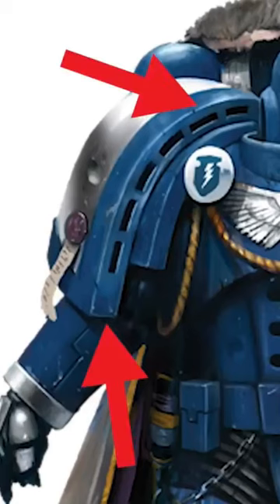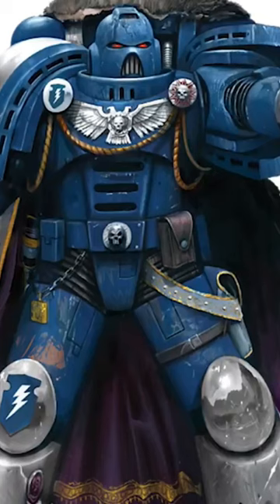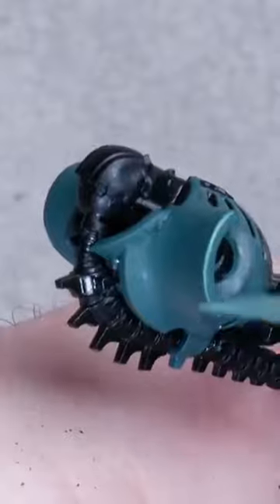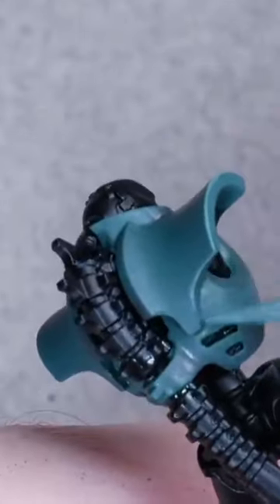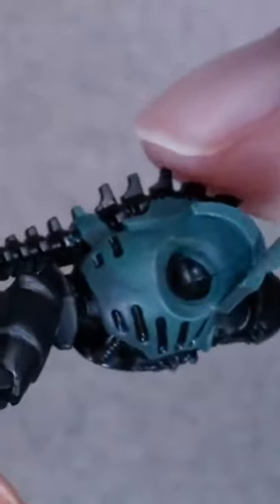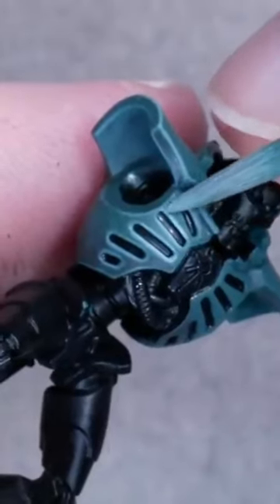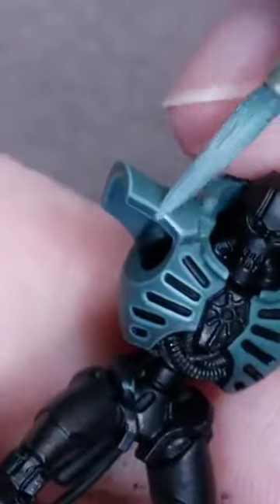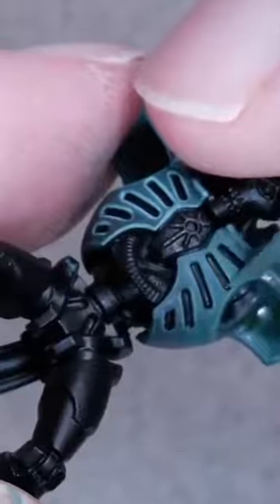Secret Edge Highlighting Trick for Warhammer Miniatures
I'd like to show you a trick that I use to make my warhammer minis more credible. It will help you get better edge highlights on your minis too! This trick is simple and can be applied to any type of miniature - warhammer, 40k, age of sigmar, killteam, warcry, infinity, kingdom death, d&d,...